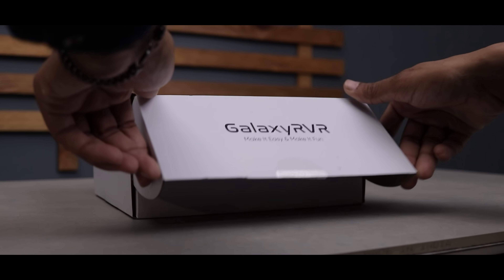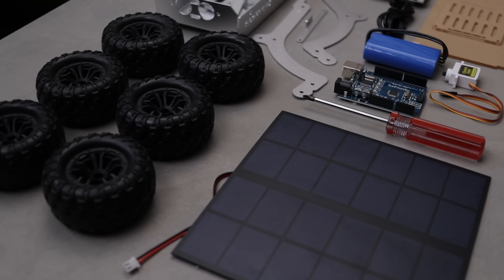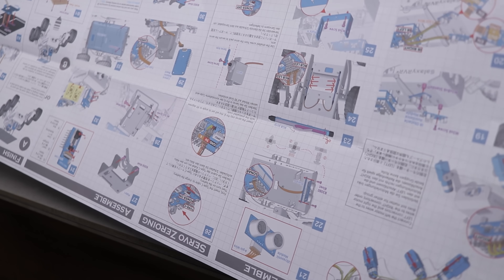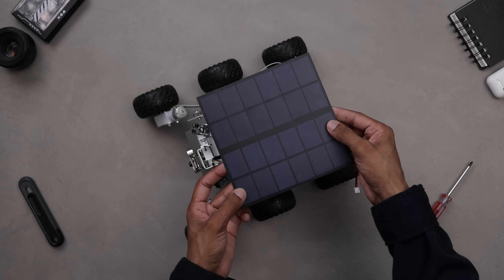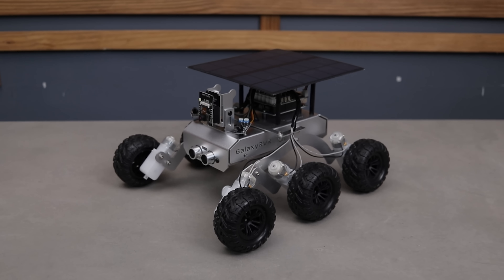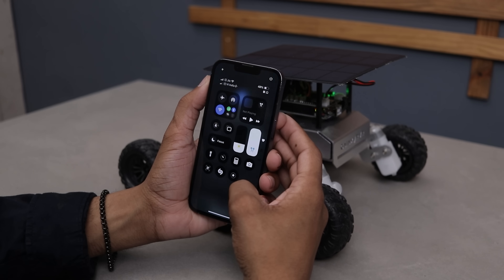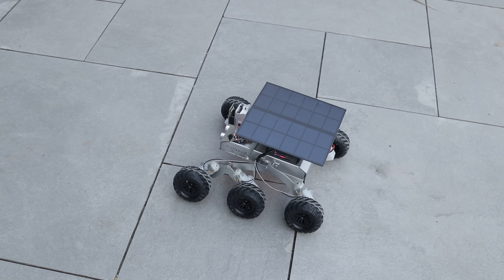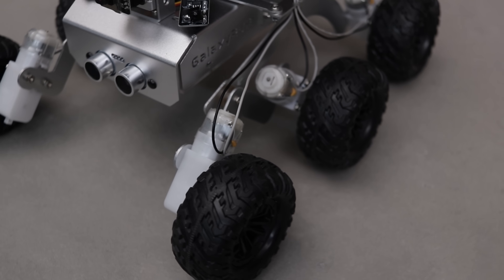This Mars Rover Kit is INSANE! | SunFounder GalaxyRVR Unboxing & Test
Yo, what’s up, guys! In this video, I’m unboxing, building, and testing the GalaxyRVR — an epic Mars Rover DIY kit from SunFounder, inspired by NASA’s rocker-bogie suspension system.

From rocky terrain to sandy ground, this six-wheeled beast glides like a pro! It comes with a solar panel, camera with tilt control, obstacle avoidance sensors, and is controllable via phone with live video feed.

Whether you're into robotics, Arduino projects, or just want something fun to build—this is one kit you need to check out.